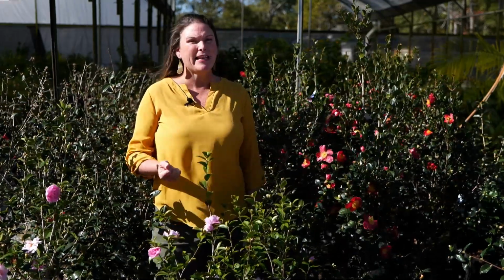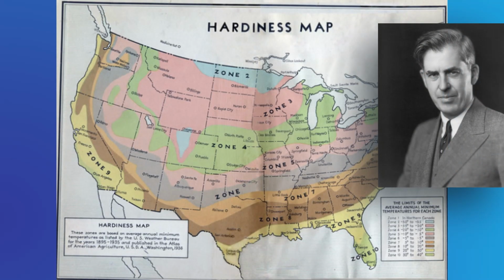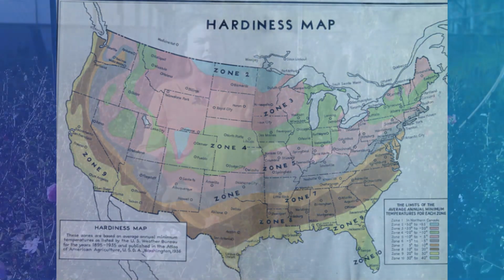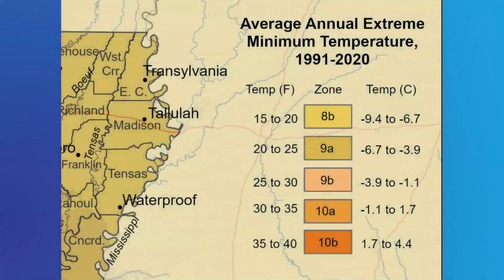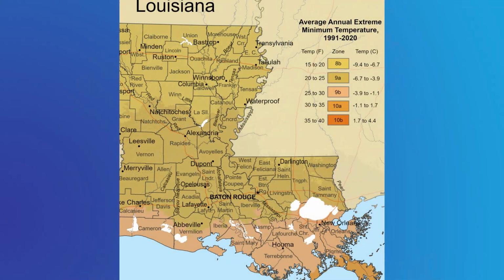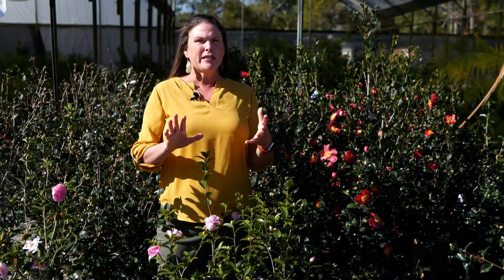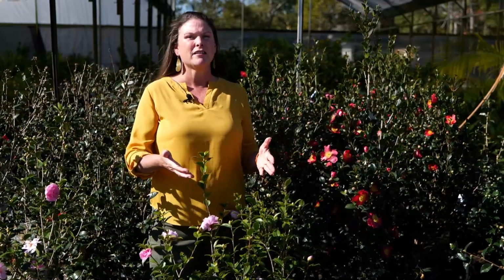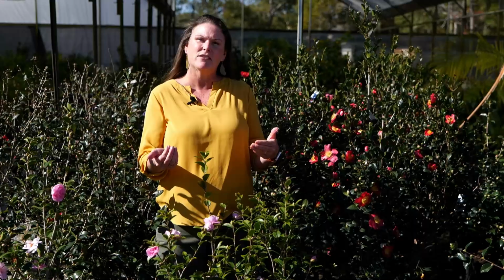Get It Growing: New hardiness zones and what they mean for gardeners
The USDA recently updated its hardiness zone maps for planting. On this edition of Get It Growing, LSU AgCenter horticulturist Heather Kirk-Ballard explains what the maps mean and why it’s important for Louisiana gardeners to use them.